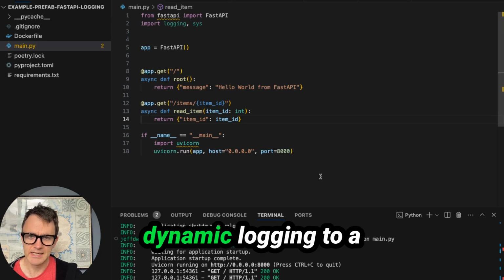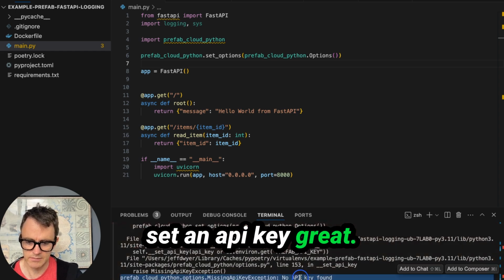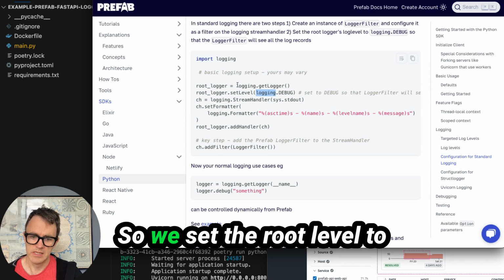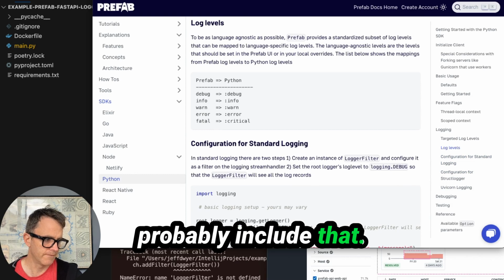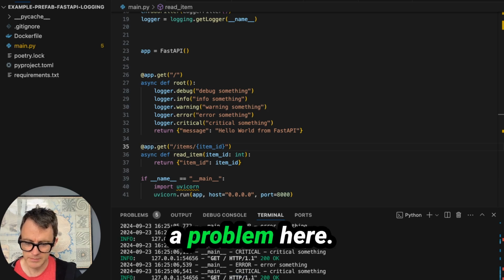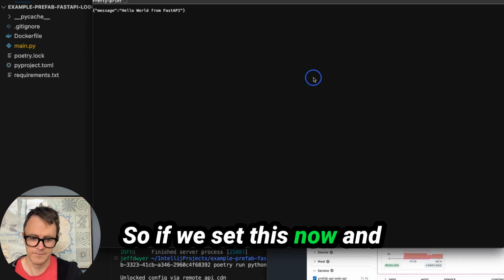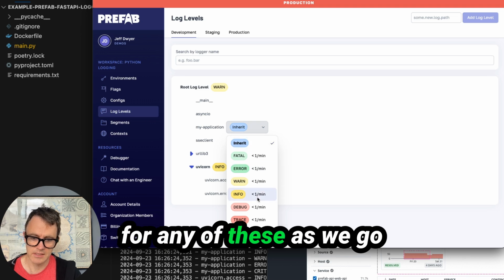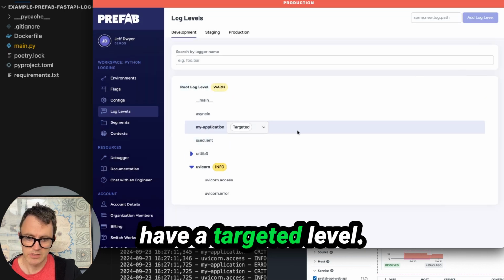Change Log Levels in python/FastAPI without restarting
Adding dynamic logging to a python FastAPI application takes just a few minutes.

00:00 FastAPI boilerplate
00:27 Add
01:10 Add a log filter
02:34 It works! Dynamic Logging
03:19 Dynamic logging of uvicorn